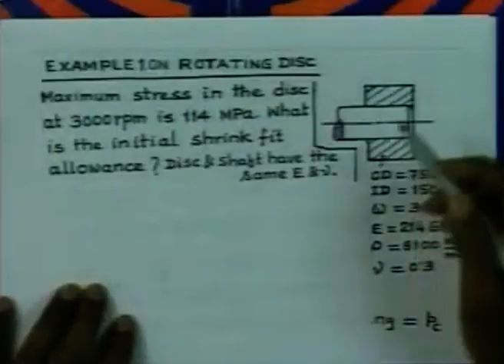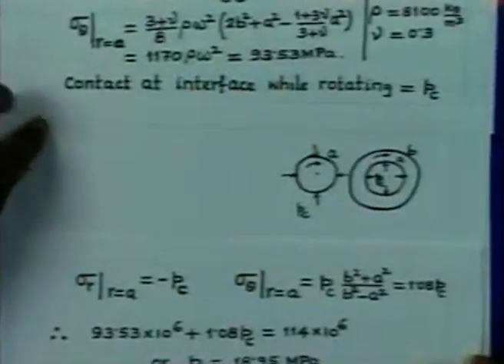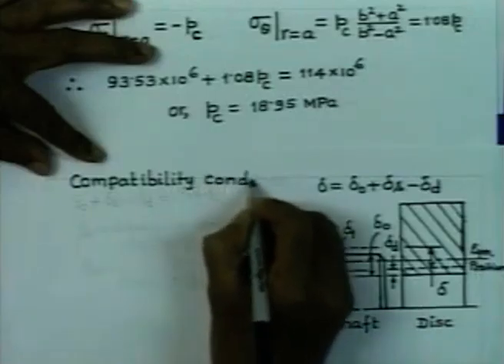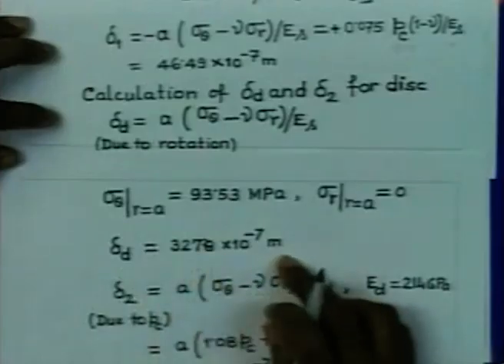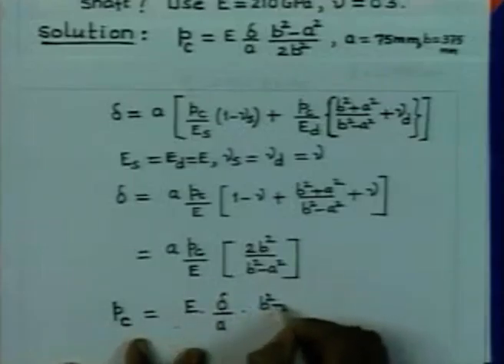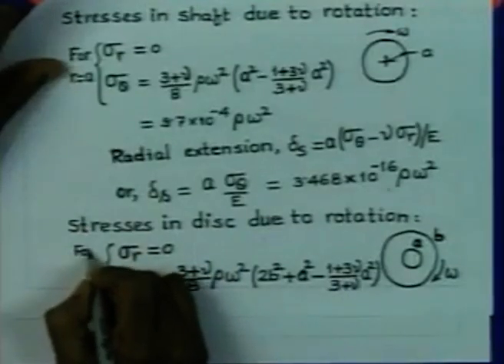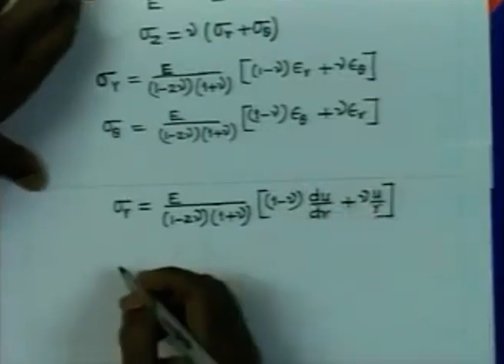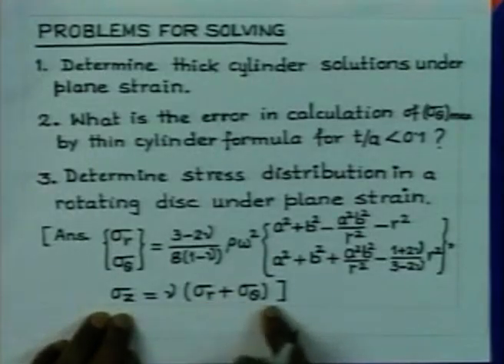Lec16: Examples on Shrink Fitting and Rotating Disc